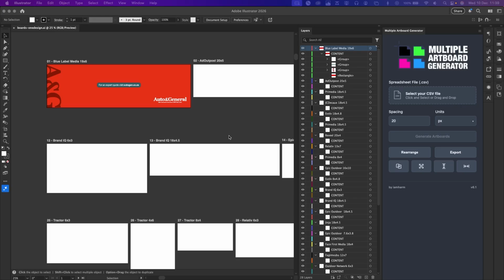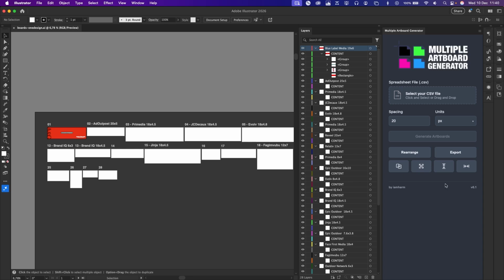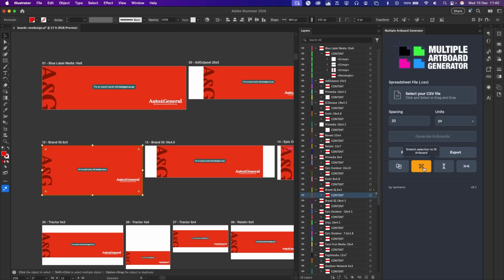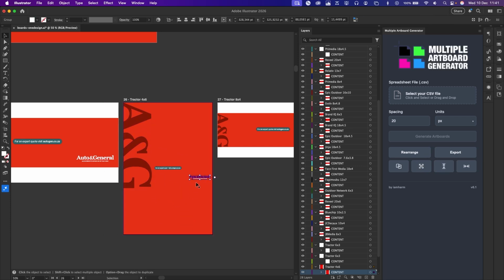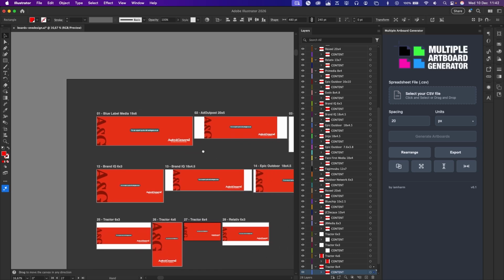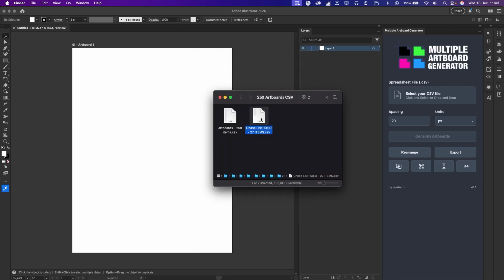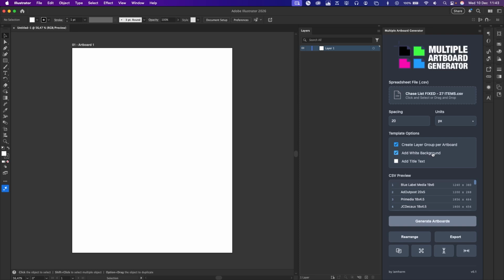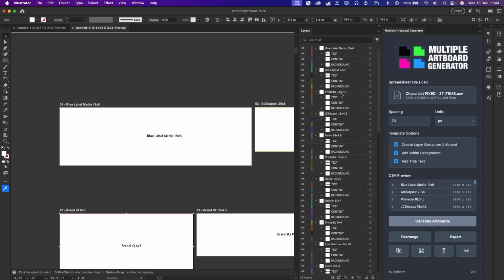(New Features) Multiple Artboard Generator for Illustrator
Multiple Artboard Generator for Adobe Illustrator

This script generates multiple artboards in Adobe Illustrator for you from a spreadsheet. (csv file)

You specify the names for the artboards and their dimensions in the csv file and the script will do the rest.

When you run the script there is a dialogue box that will allow you to specify the units (pt, px, mm, in) as well as the spacing between the artboards.